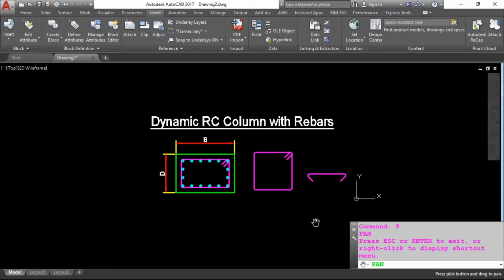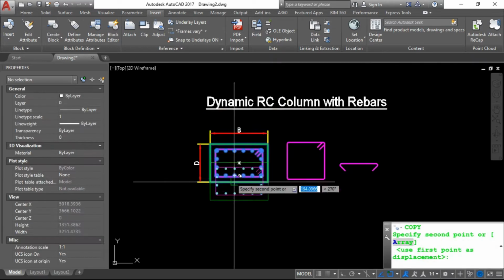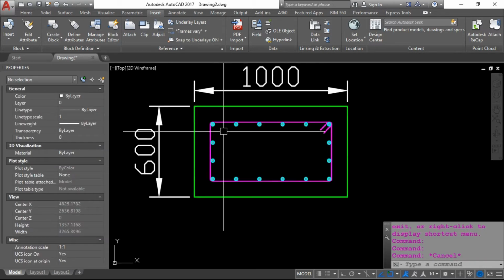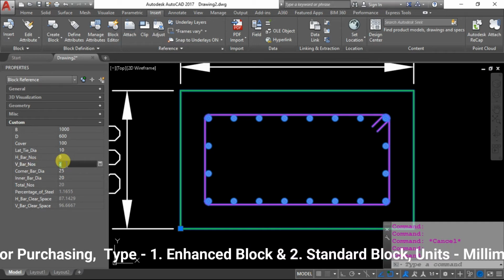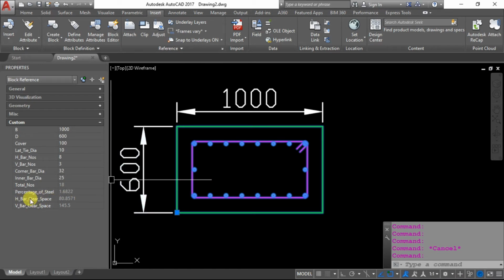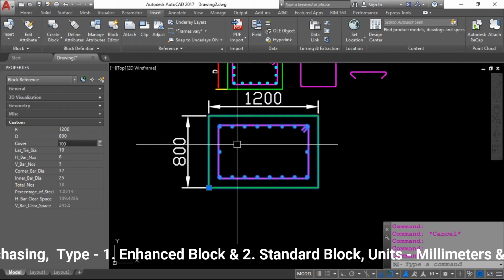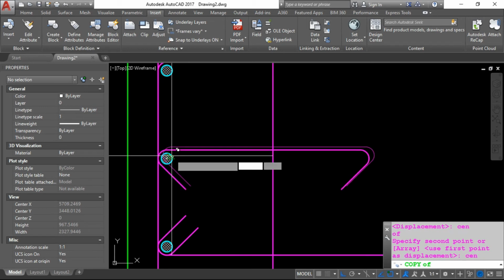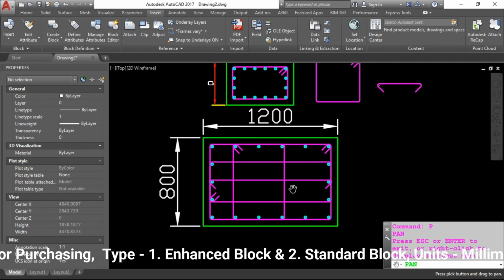Automated RCC Column dynamic block for AutoCAD 2D | Buy AutoCAD Blocks | PG Tutorials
Using this single Dynamic Block, , by entering required values in custom properties box, we can easily create "N" numbers of different types of RCC Column cross sections (Rectangular & square).
         In addition to that, this 2D block is ENHANCED with design checking parameter, like measuring distances between main bars & percentage of steel provided.

         This is an explanatory video for our  "Automated RC Column dynamic block" in autocad 2D. Drawing automation in autocad is used to create this Dynamic block.
         Reinforcement Concrete Column typical section is developed as an automated dynamic block using autocad parameters, geometric constraints and dimensional constants.

00:00 Introduction to Automated RC Column dynamic block
00:36 Providing Column width & depth
02:20 Column Reinforcement cover
02:40 Column Lateral Ties
03:25 Column Main bars in both directions
04:00 RCC Column design data check
06:25 Providing Column Lateral Ties
09:00 Standard vs Enhanced Automated RCC Column block

How to create Dynamic Blocks like this???